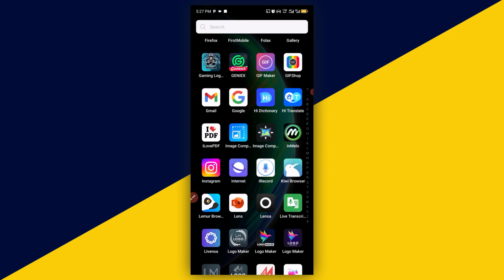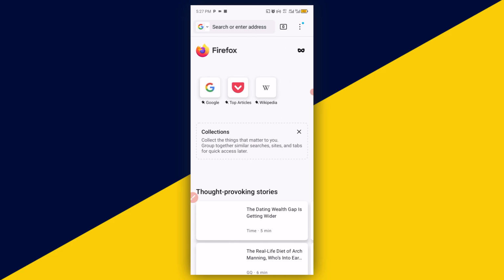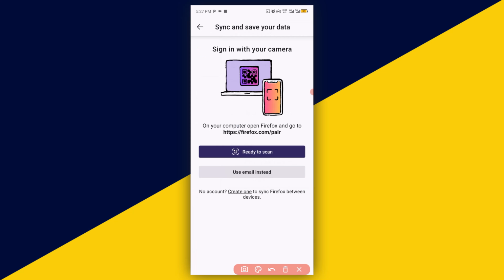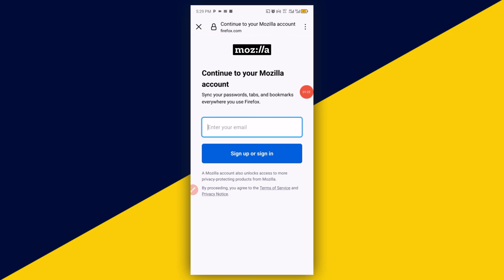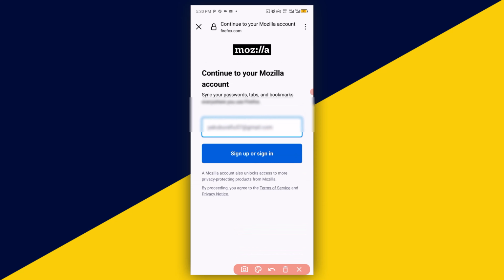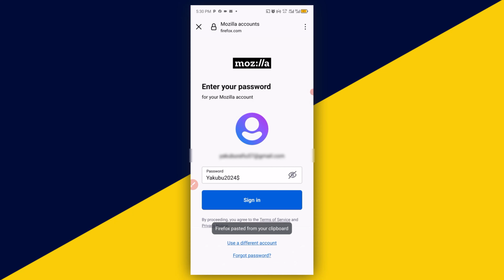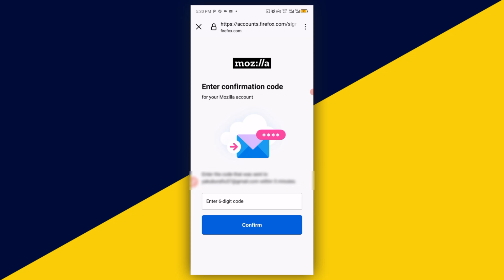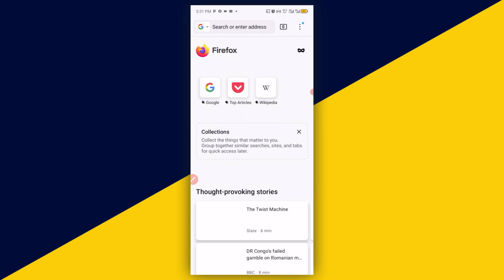🔄 Get Synced: Setting Up Firefox Sync on Your Mobile Device 🔄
Want to access your bookmarks, passwords, and browsing history across all your devices?

📌 What You'll Learn:
1. Introduction to Firefox Sync: Discover the benefits of using Firefox Sync and how it enhances your browsing experience.
2. Creating a Firefox Account: Follow our step-by-step guide to creating a Firefox account if you don't already have one.
3. Setting Up Sync on Mobile: Learn how to enable and configure Firefox Sync on your Android or iOS device.
4. Syncing Data: Find out how to sync bookmarks, passwords, history, and open tabs across your devices.
5. Managing Sync Settings: Understand how to customize sync settings to suit your preferences.

- Detailed Instructions: We provide clear, easy-to-follow steps to ensure a smooth setup process.
- Visual Demonstrations: Watch as we demonstrate each step, making it easy to follow along and set up sync on your own device.
- Expert Tips: Get practical tips and insights on maximizing the benefits of Firefox Sync.
- Interactive Q&A: We address common questions and concerns about using Firefox Sync.

- Access Anywhere: Learn how to access your important data from any device, anywhere.
- Streamline Your Browsing: Discover how Firefox Sync can streamline your browsing experience and enhance productivity.
- Stay Secure: Understand how Firefox Sync keeps your data secure while providing convenience.

💬 Join the Conversation:
Share your own experiences and tips in the comments below.

Let's make browsing smarter and more connected for everyone!